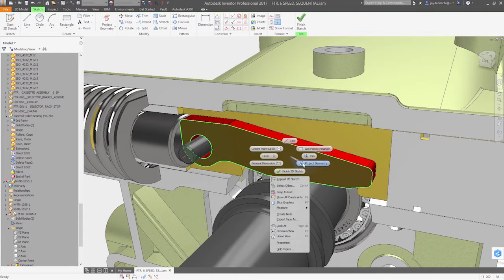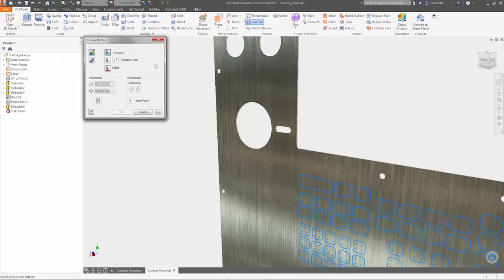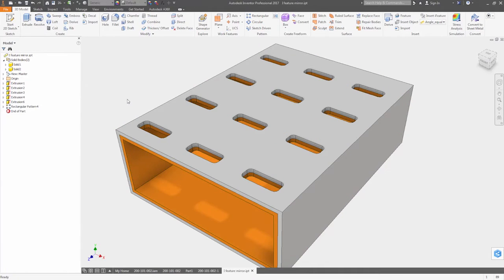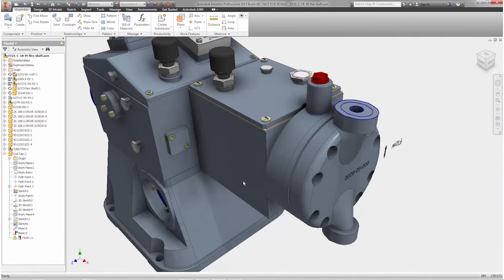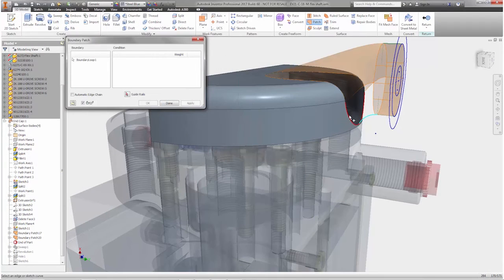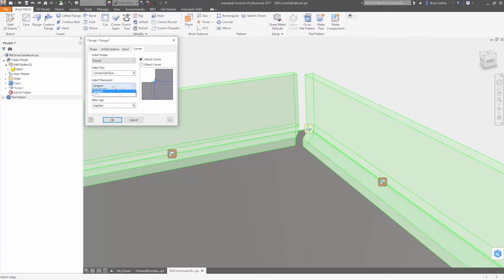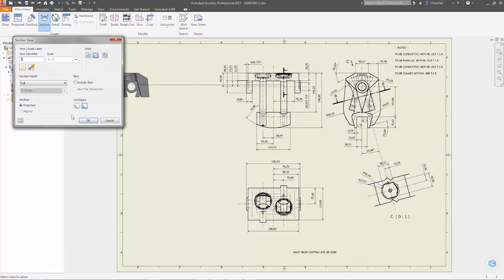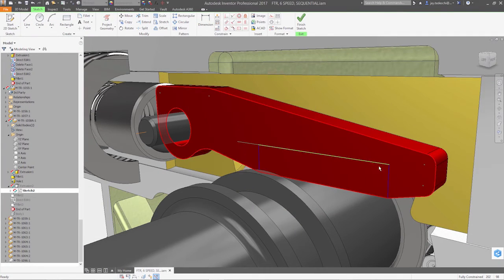What's New in Inventor 2017 - Modeling